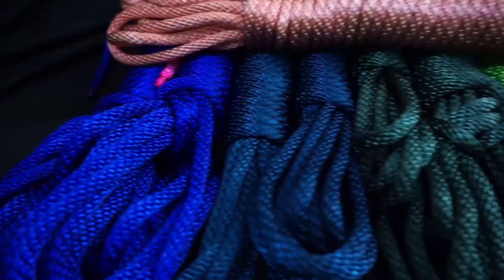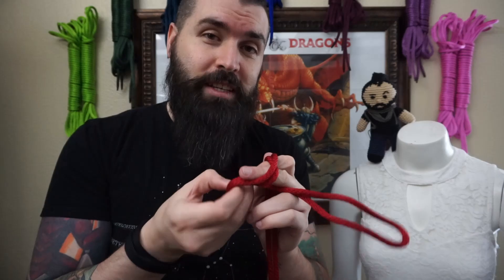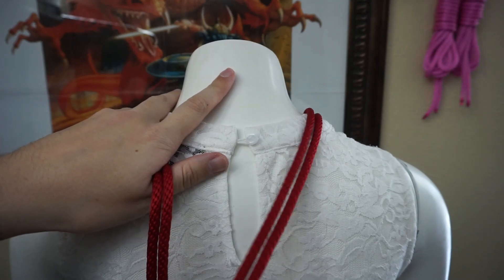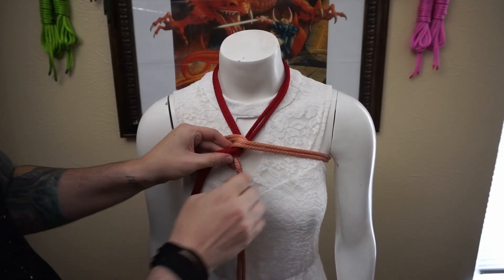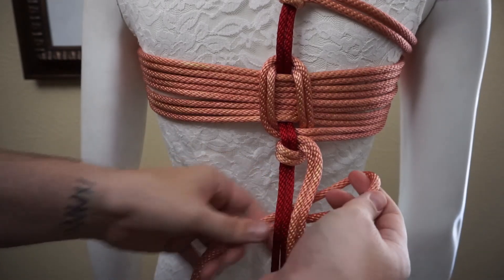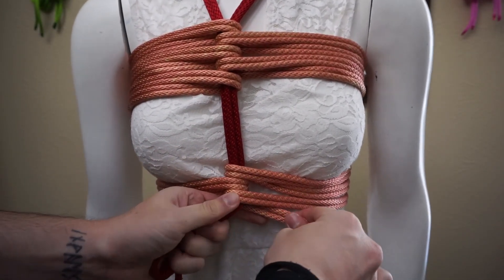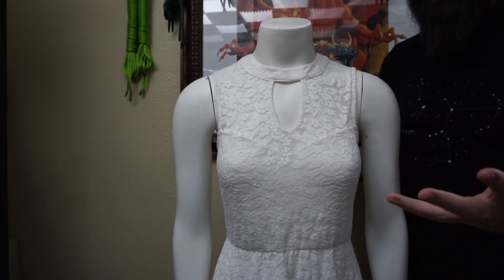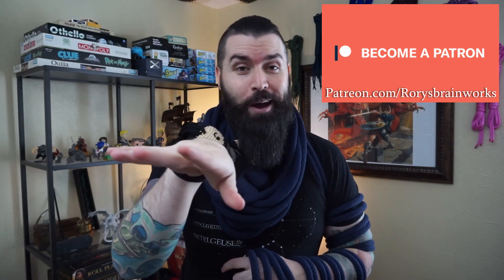Quick Release Shibari Tutorial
Safety is just as sexy as any bondage and that is what makes the quick release mechanism an essential part to anyone's knowledge!

I will be posting every Tuesday & Friday

You can send me fan-mail here:
Rory Thomassen